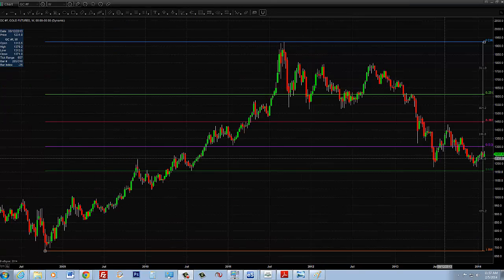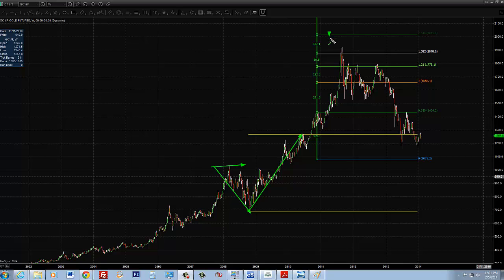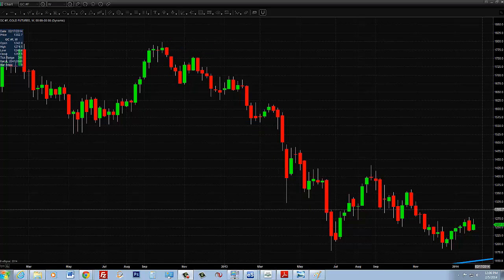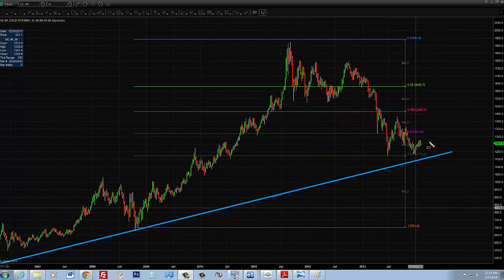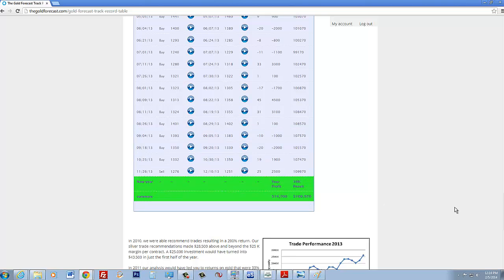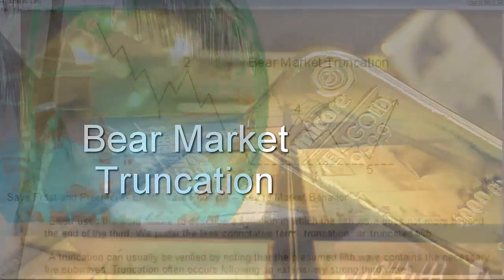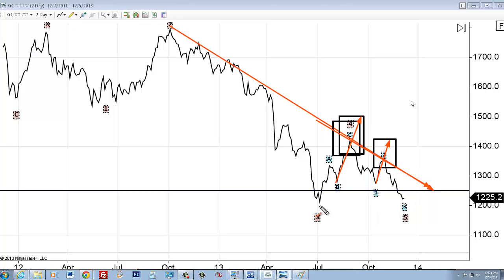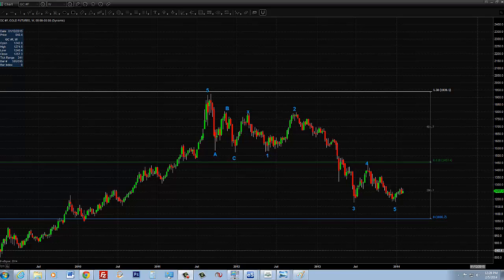Pairing and Paring | Gold Forecast 02.05.2014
Pairing and Paring It makes for a compelling storyline to say that we have suddenly gone from Fed watching to Wall Street watching. And for good reason. As money begins moving around the various tables set up for different financial bets, gold appears to be back in the mix as an alternative to what may be a volatile period for equities... Read more